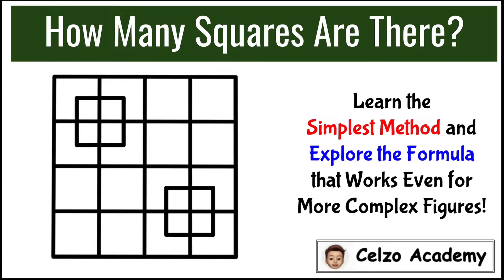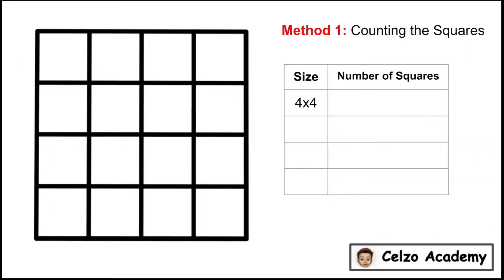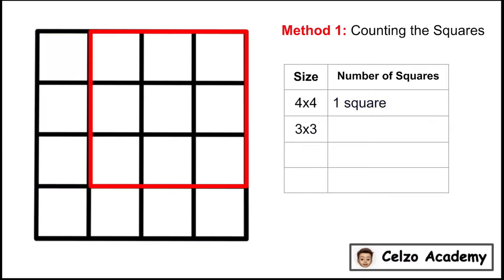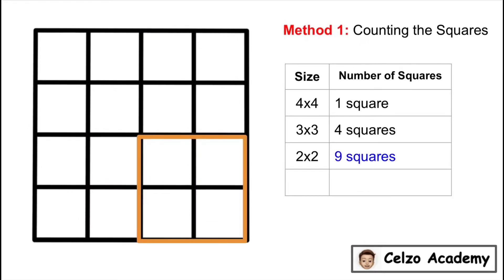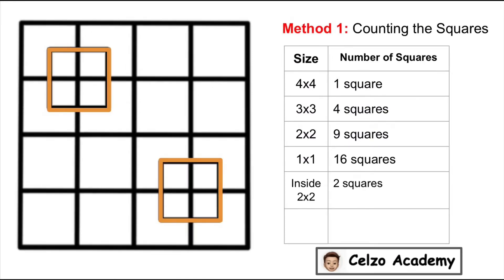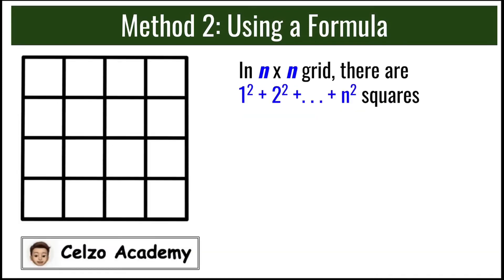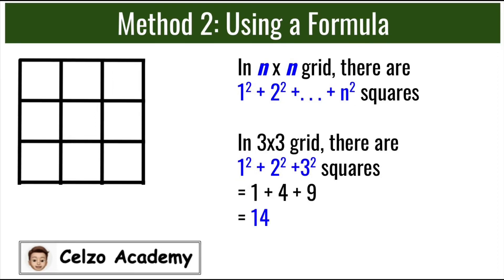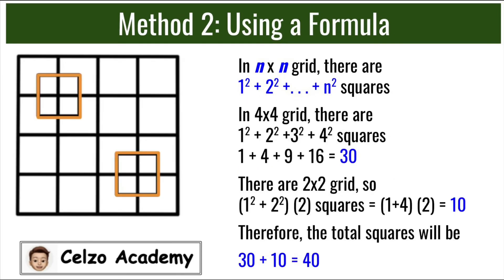How Many Squares Are In This Picture? Learn The Formula and the Systematic Counting Method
Can you solve this tricky math problem? How many squares are in the picture? This video tutorial explains the solution to the Facebook trending questions in determining the number of squares in the figure by:
1. counting method and listing all possible squares; and
2. derive the formula in determining the number of squares that work even for more complex figures.